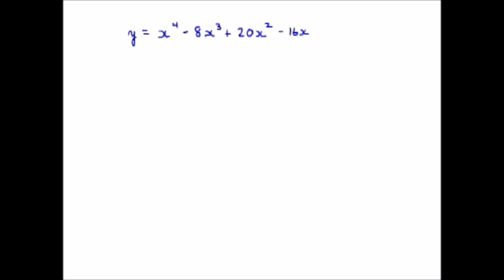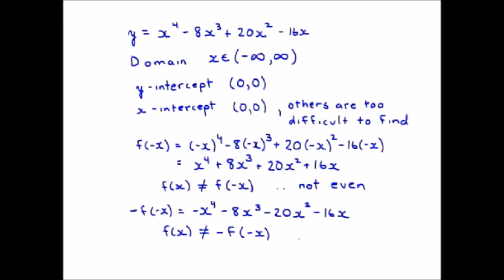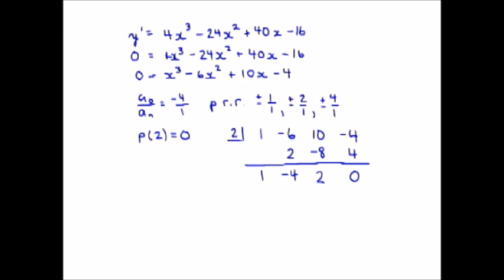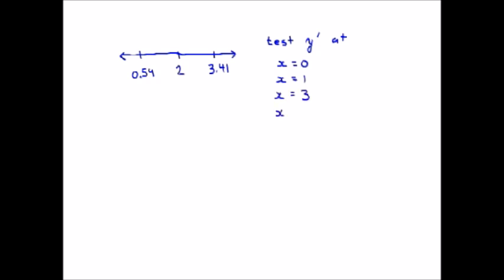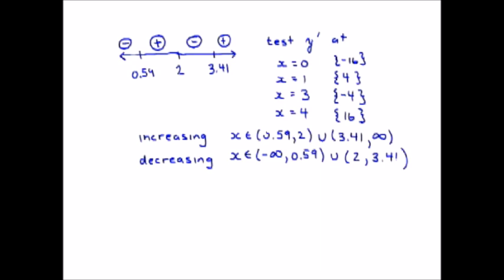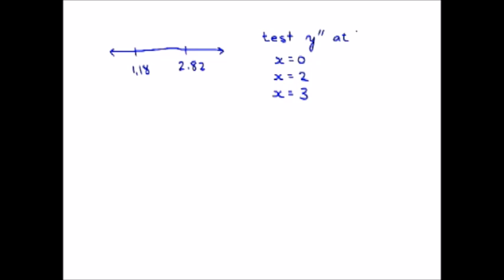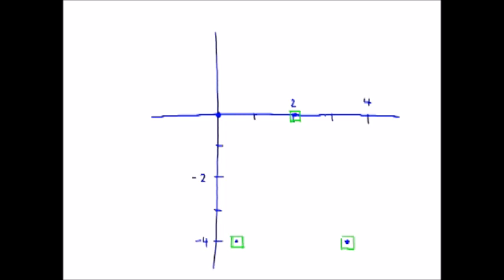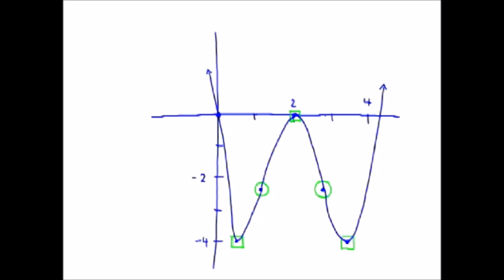NSVS C12 3 6 2 Ex1